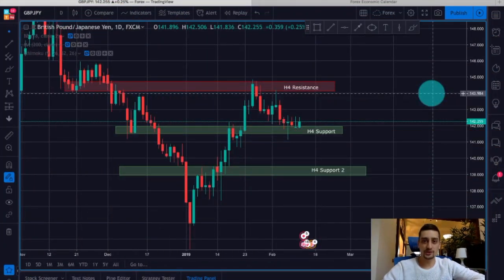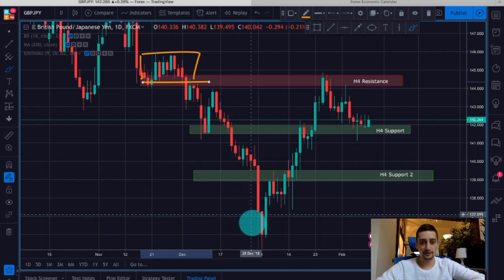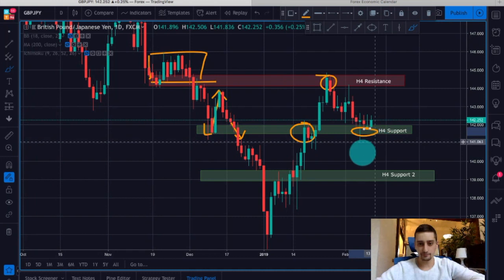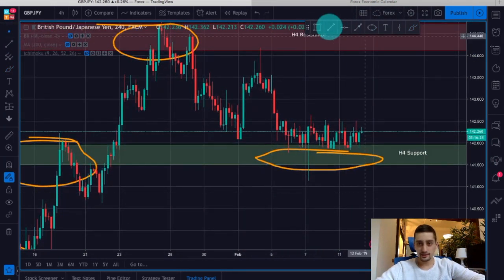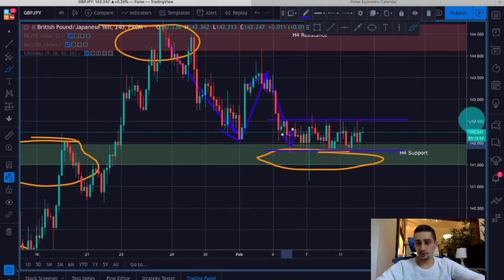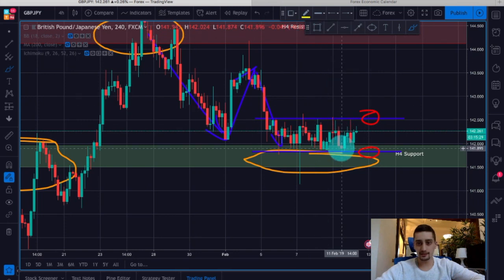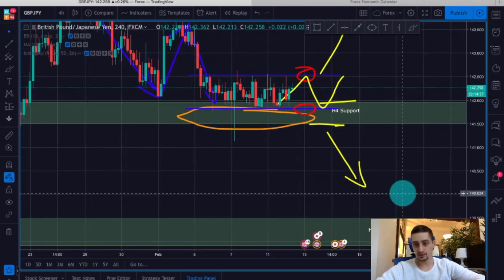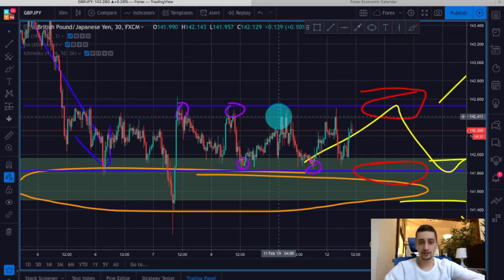Prepare your week with us [GBP/JPY]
Another week, another plan. This video explains my ideas and expectations for the GBP/JPY currency pair and the possible upcoming scenarios. Learn why I chose the areas I chose, what is my plan in the short-term and what I expect to see in a more long-term matter. Enjoy the plan and I wish you a profitable week!

Link for the video: